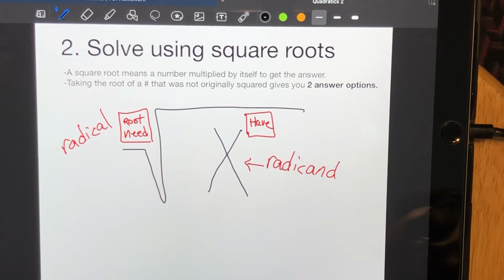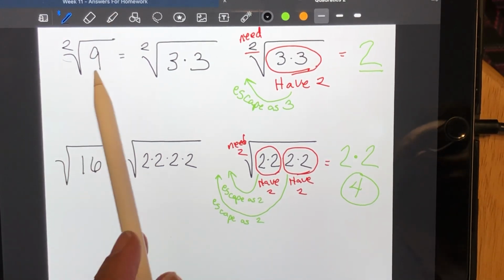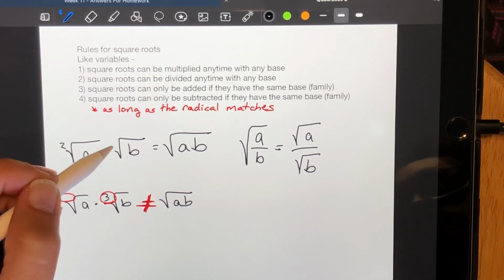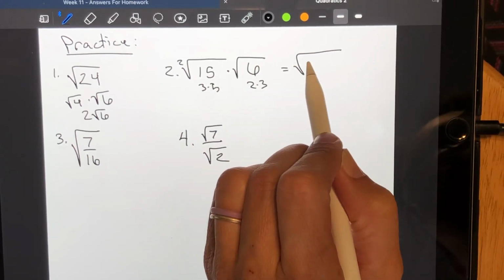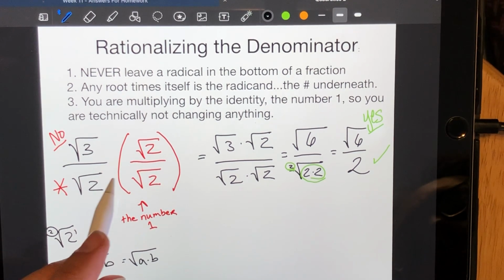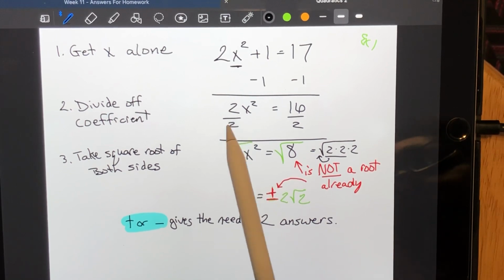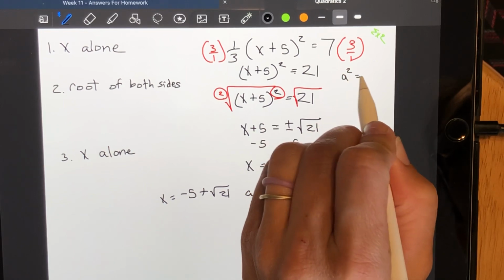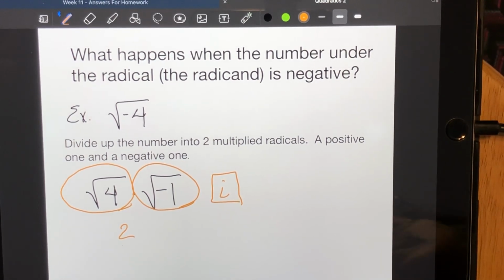Roots of a quadratic